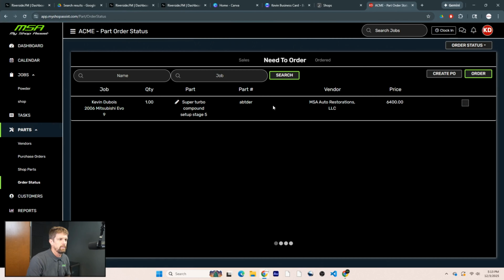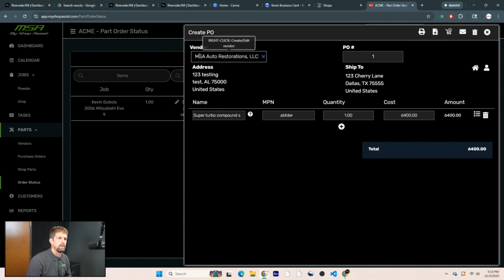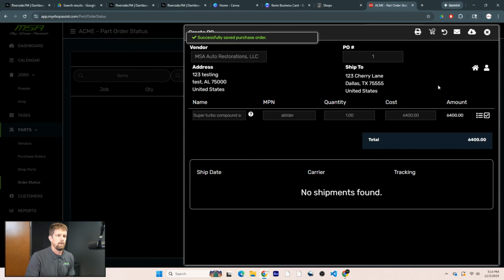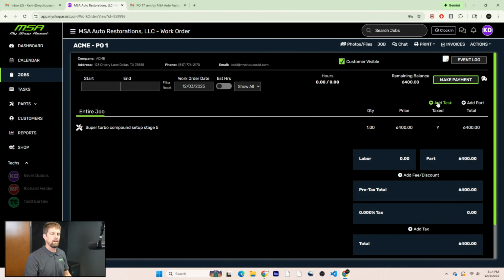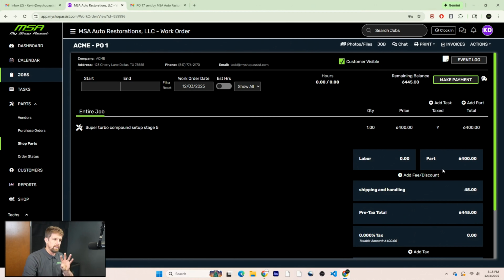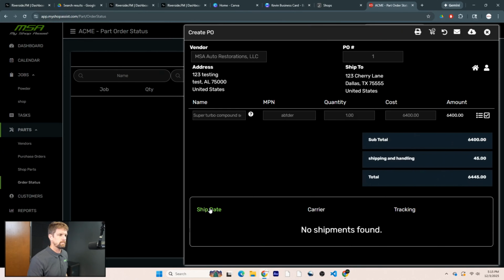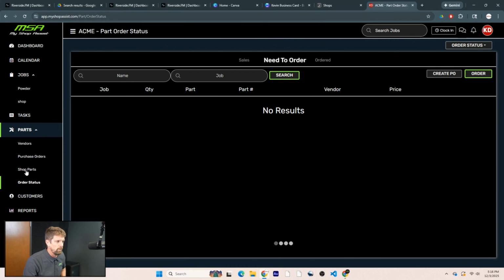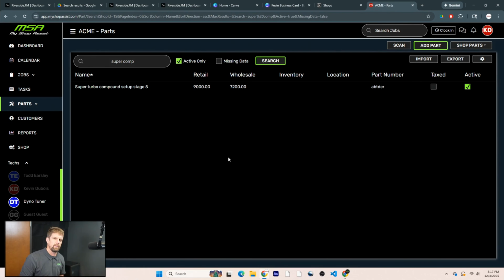MSA Parts Network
Learn how to use the MSA Vendors feature to buy and sell parts directly with other My Shop Assist shops. This tutorial covers both sides—setting up your shop as a vendor to sell parts, and connecting with other vendors to source parts through the network.
What's covered:
Selling as a vendor:

Setting up your vendor profile with a description and salesperson
Configuring where incoming orders land on your jobs page
Approving connection requests and setting shop-specific discounts
Choosing which parts to share with connected shops
Receiving purchase orders as jobs with parts already attached

Buying from MSA vendors:

Browsing MSA vendors and requesting connections
Viewing vendor info, order history, and parts catalogs
Importing vendor parts with linked pricing that stays in sync
Adding vendor parts to jobs and ordering through the Need to Order page
Submitting POs directly to MSA vendors without email
Automatic updates when vendors add shipping or modify orders

This is part 4 of a 4-part series covering the new inventory and purchasing features in My Shop Assist.
Full series:
Part 4: MSA Vendors – Shop-to-Shop Parts Network (this video)

About My Shop Assist:
Shop management software built specifically for performance and aftermarket automotive shops—tuning shops, racing shops, engine builders, and fabrication businesses.